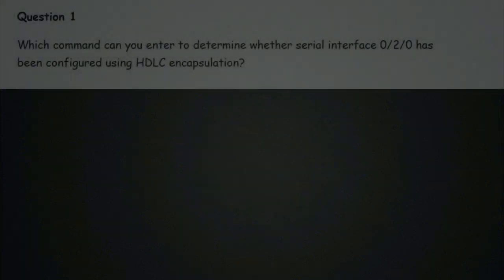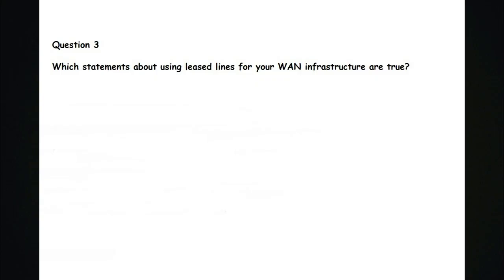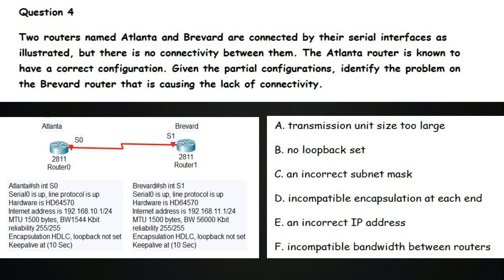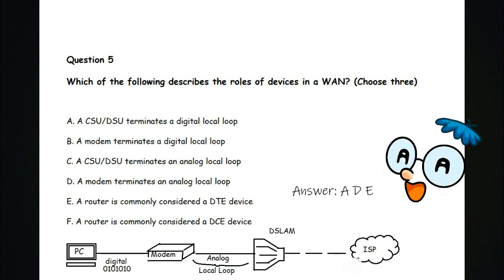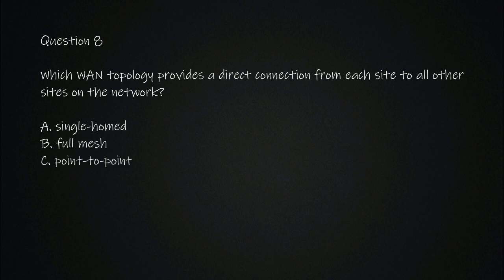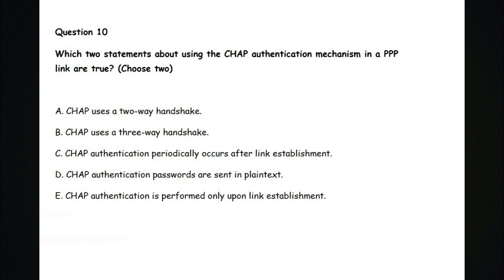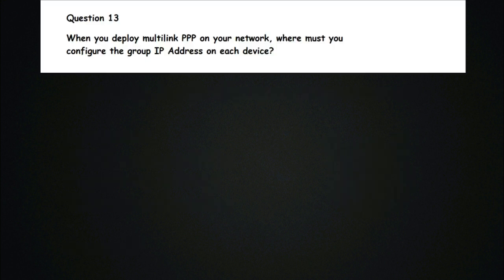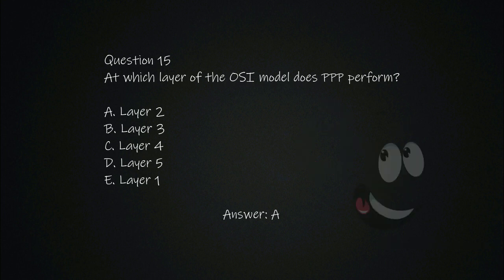CCNA Exam Questions and Answers | CCNA Exam practice Part 3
CCNA Exam practice,CCNA Exam, network interview questions and answers, CCNA exam 200-301 dumps, CCNA exam 200-301,network interview questions, network job interview questions and answers